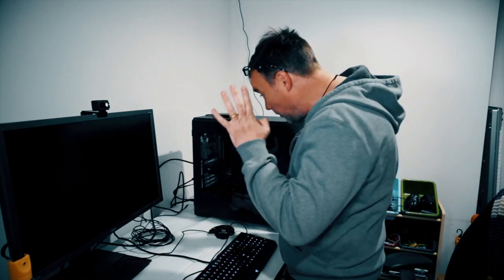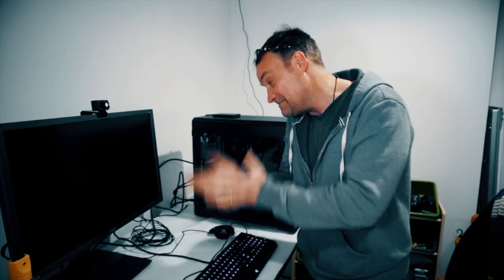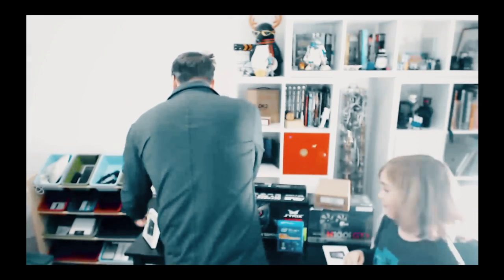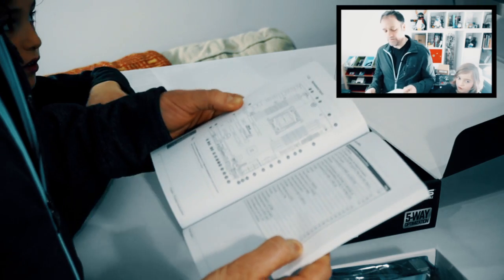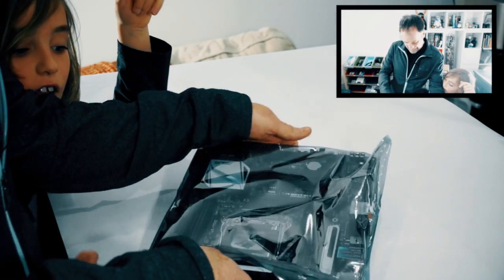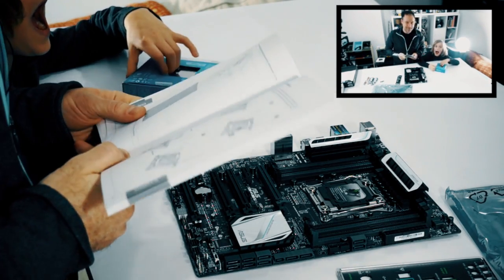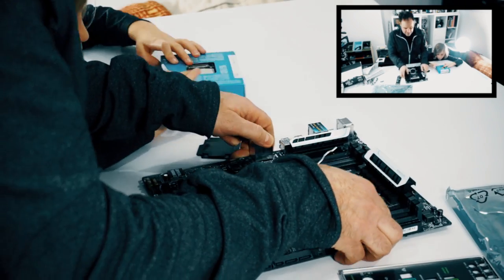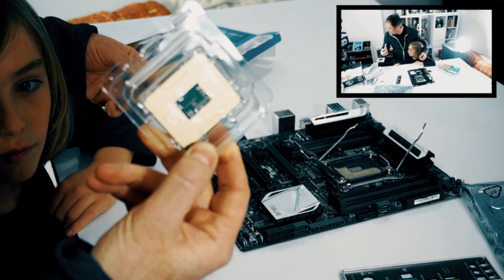VR PC Beast build - Part 1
Sure, I can fix a Stargate, but have a look at what a mess Bratlett and I can get into when we set about to build our VR PC!  This is the first part of our Geek and Son VR PC build series and sees us unboxing and installing the ASUS X99-A motherboard and the glorious Intel i7- 5930K Haswell -E 6 core 3.5 GHZ LGA2011 processor!  Huge thanks to PCPerspectives for all their help and guidance in these matters!